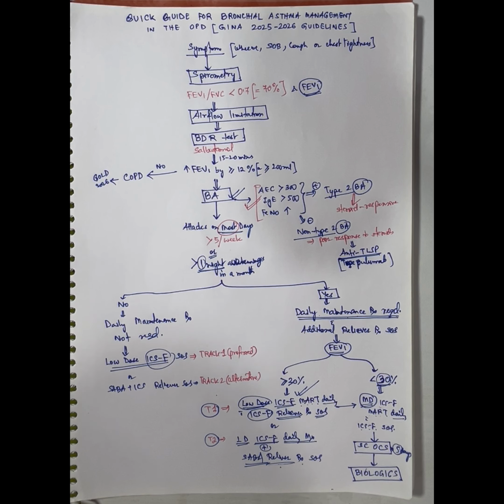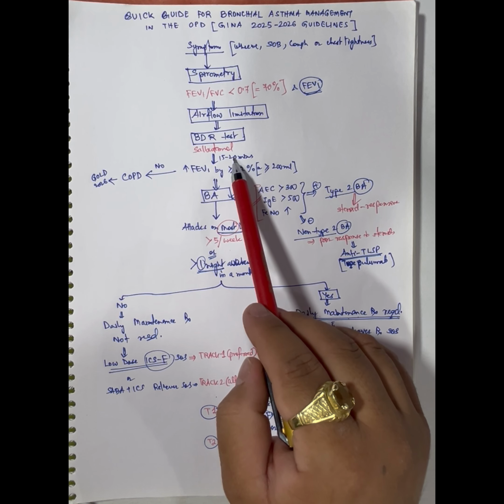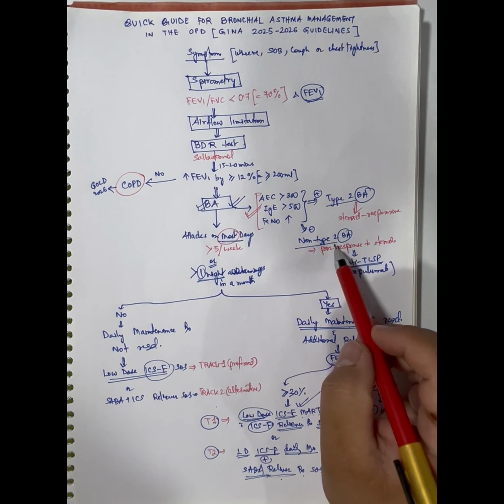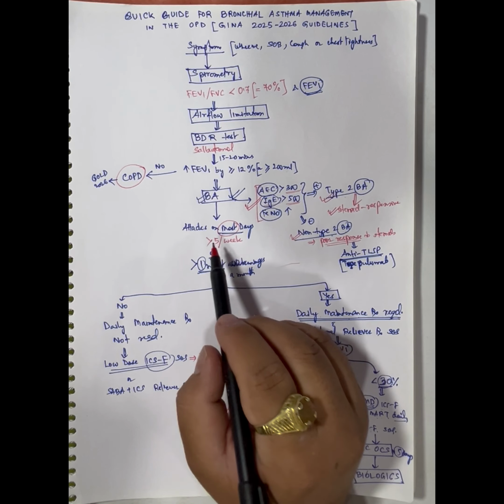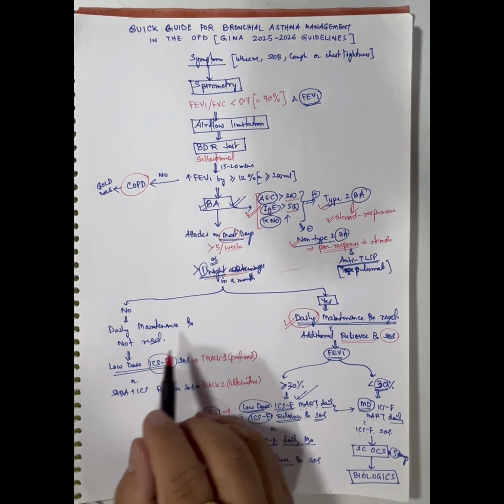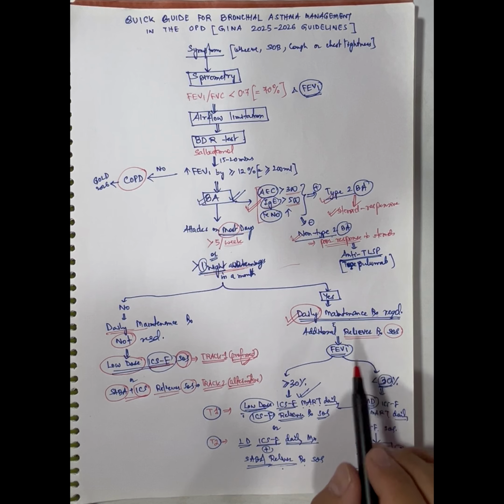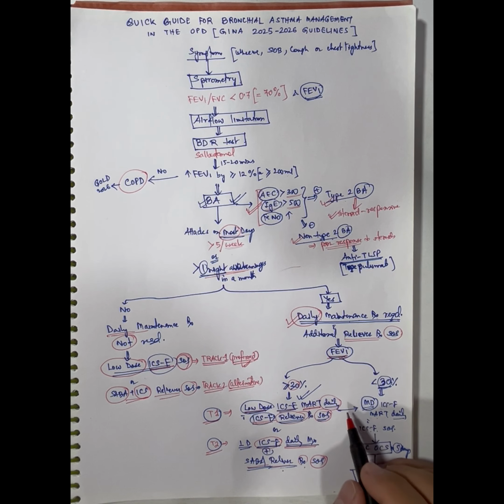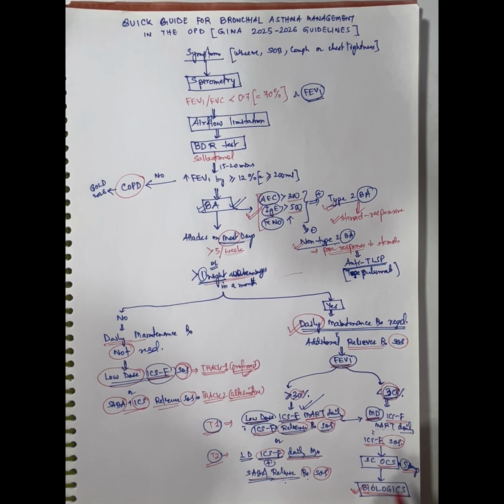Simplified Quick Guide for Asthma Management with GINA 2025-26 Gidelines